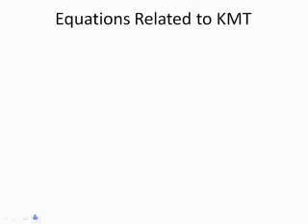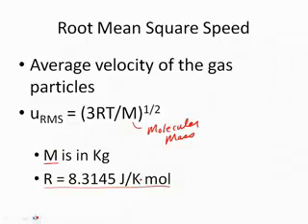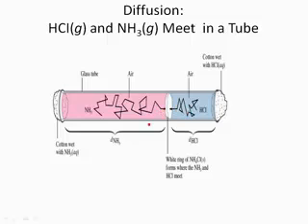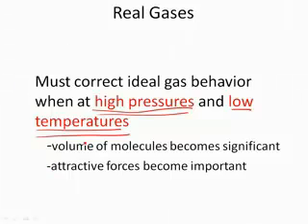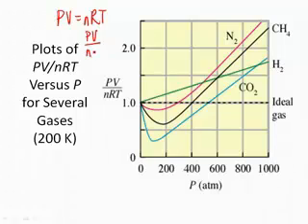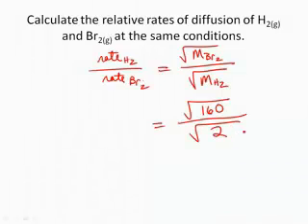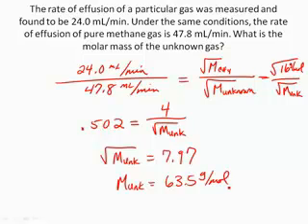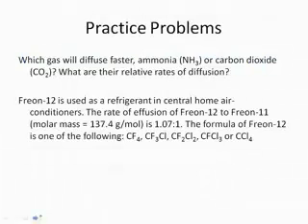KMT, Graham's law